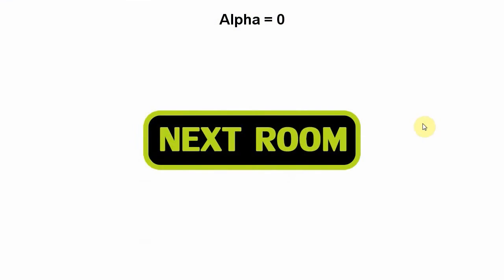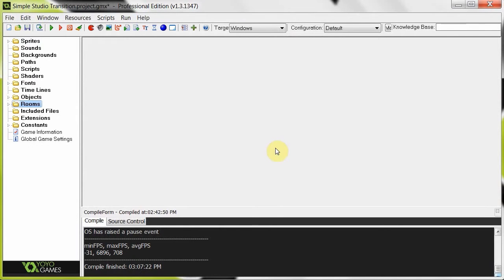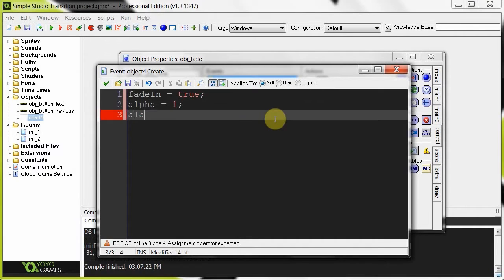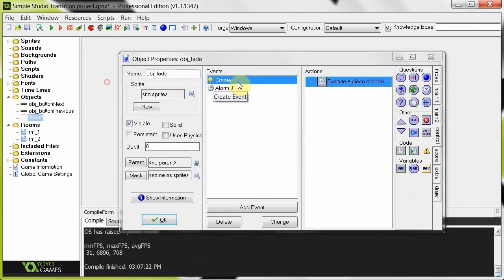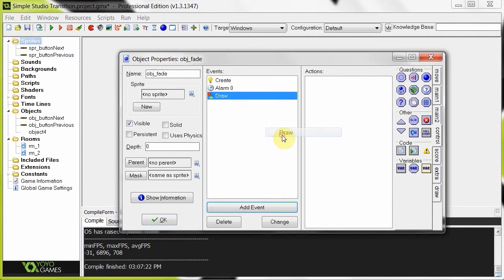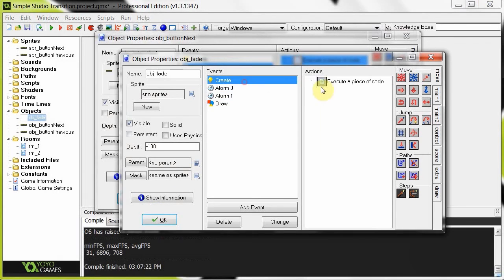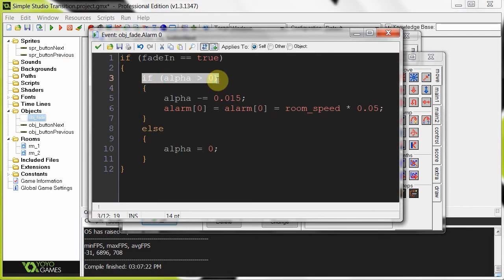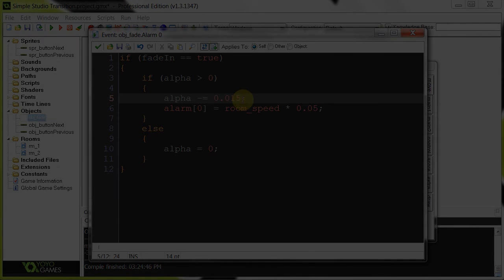GameMaker Studio - Simple Studio Fade Transition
Due to the way Game Maker: Studio is written, transitions as in Legacy versions are no longer possible. Here I'll show you how to create a simple fade-in/fade-out effect for your Studio project.

Using GM8?